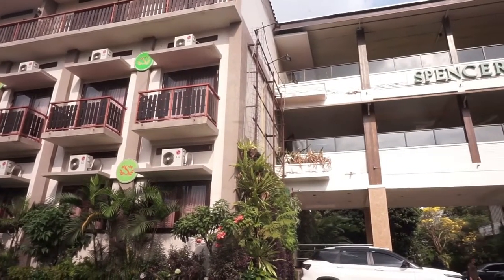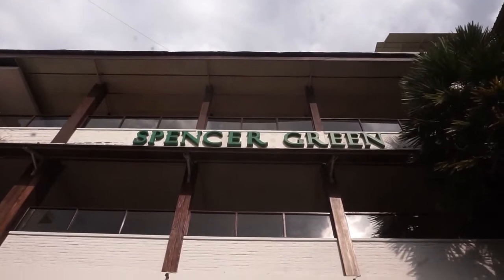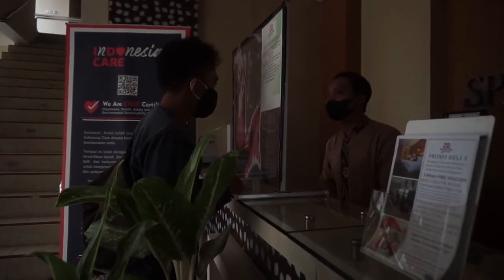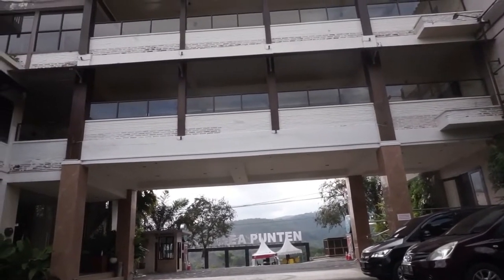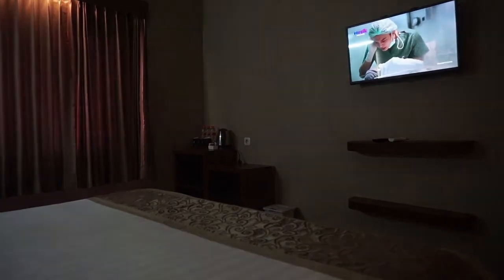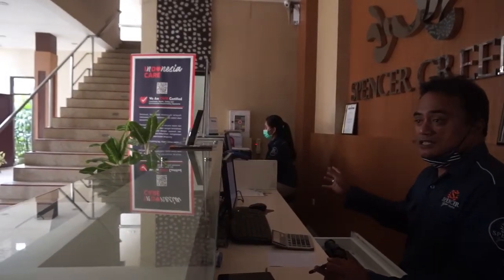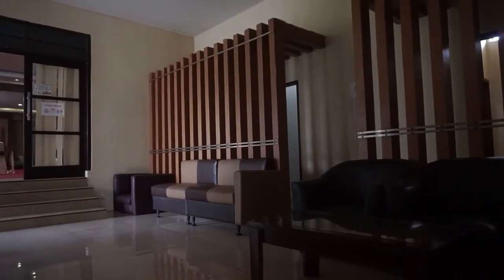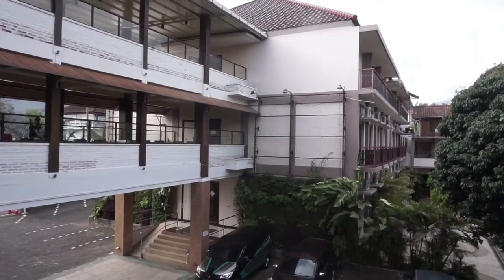Spencer Green Hotel Batu, Suguhkan Akomodasi dengan Background Pegunungan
Spencer Green Hotel Batu mulai beroperasi pada Juni 2015 silam. Hotel bintang 3 ini memiliki luas sekitar 3.500 meter persegi dan berada pada ketinggian 1.300 mdpl. Selain Gunung Arjuno, sobat wisata bisa dengan jelas melihat Gunung Welirang di akomodasi ini. Spencer Green Hotel Batu dibangun megah tepat di pinggir jalan poros menuju lokasi Wisata Cangar dan Selecta.